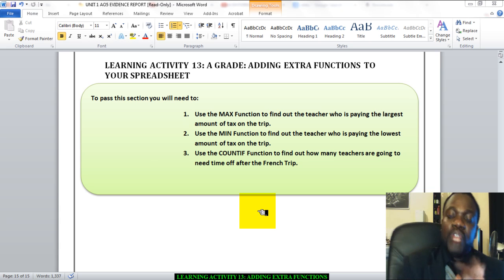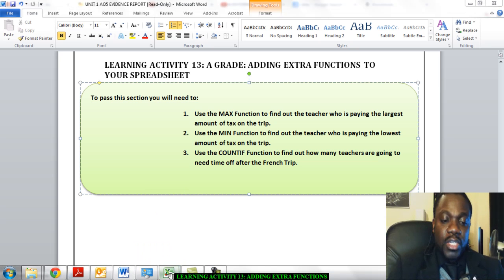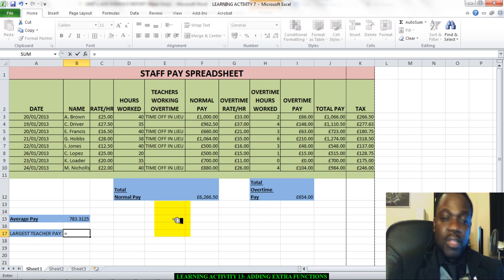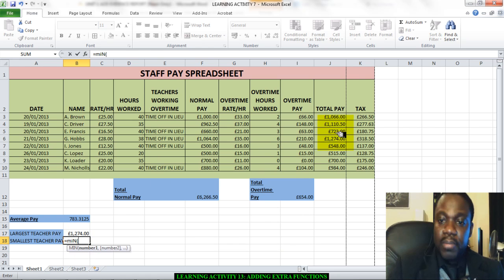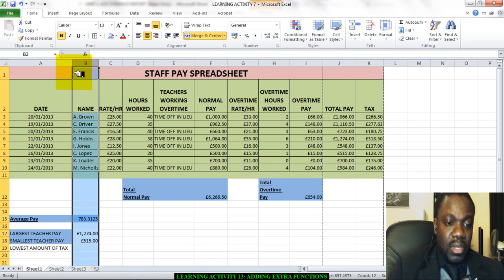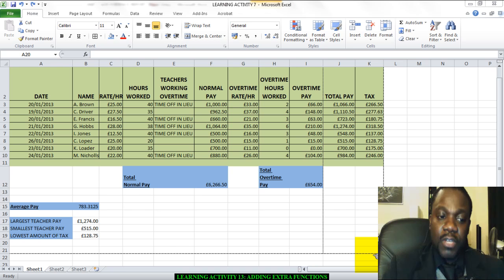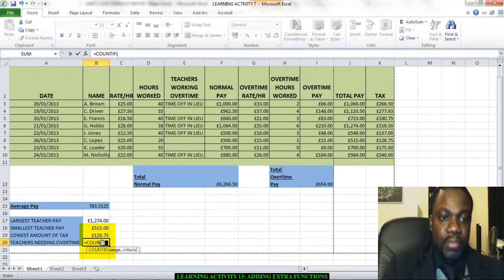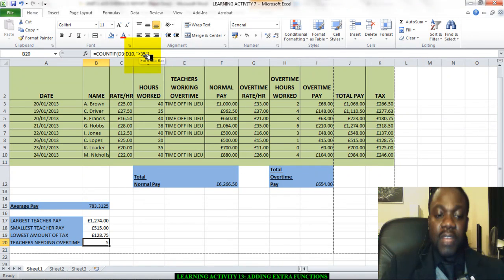13 ADDING MORE FUNCTIONS